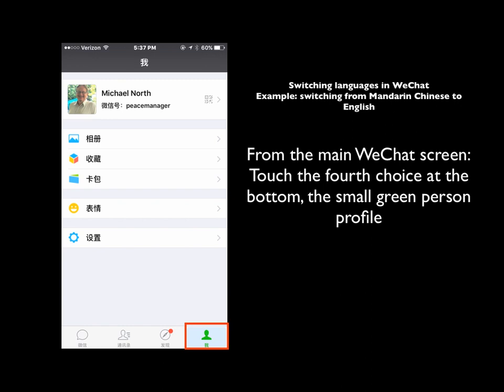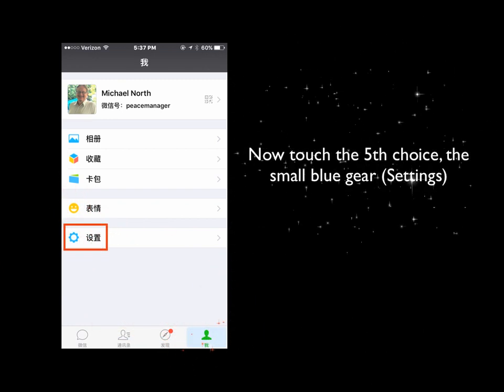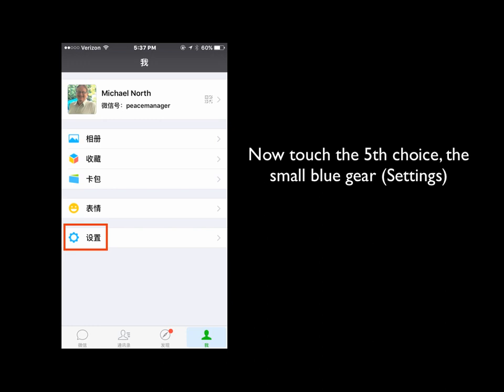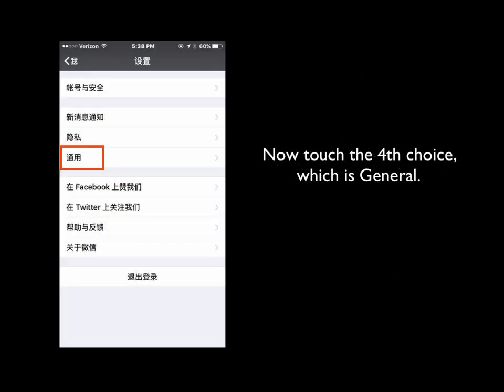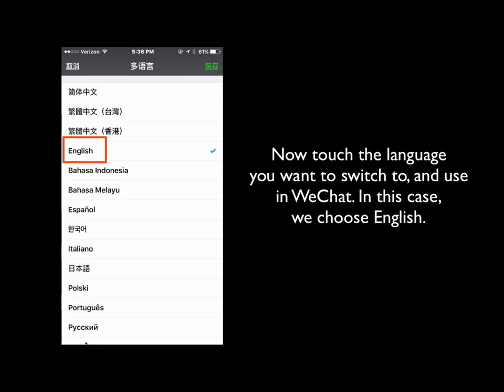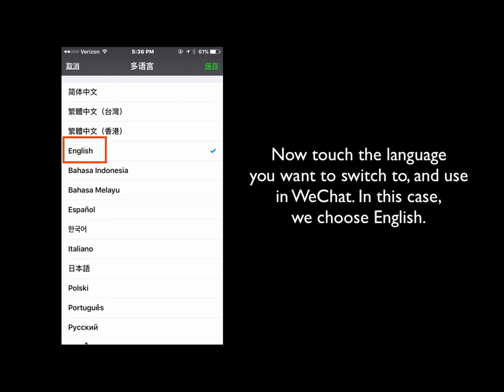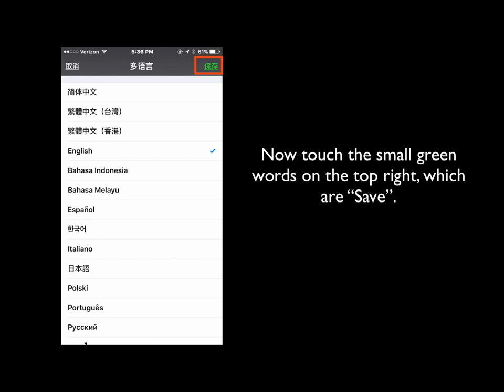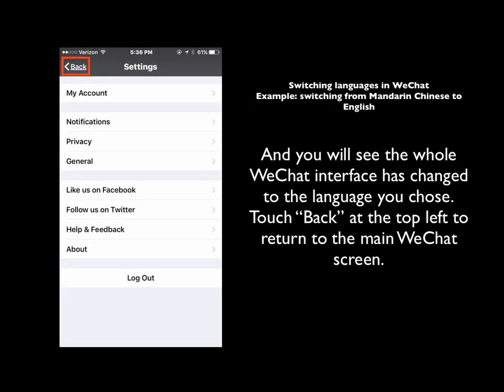Switching Languages in WeChat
It happens. Sometimes, you switch languages in WeChat by mistake, or a helpful Chinese friend is using your mobile and forgets to switch back to English...and you're left all alone out there, with a WeChat in Chinese, and you can't do anything. This video walks you through a 60-second fix.